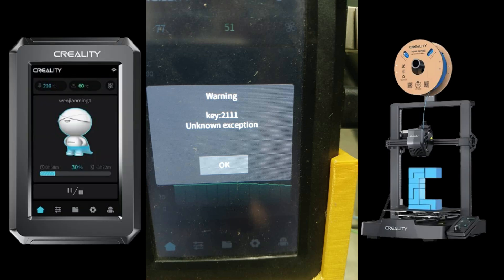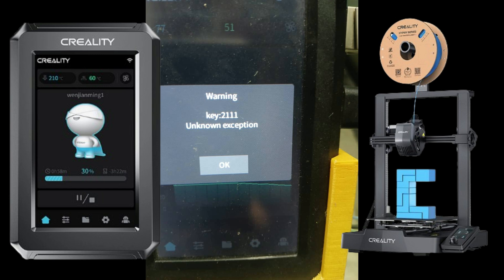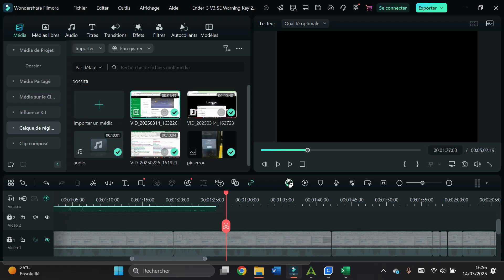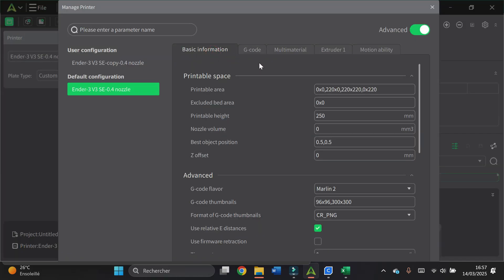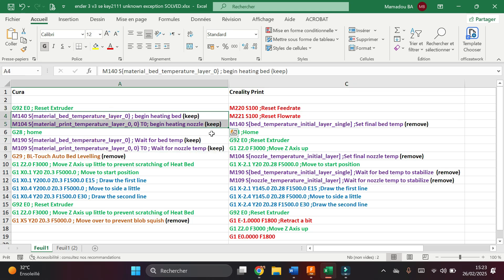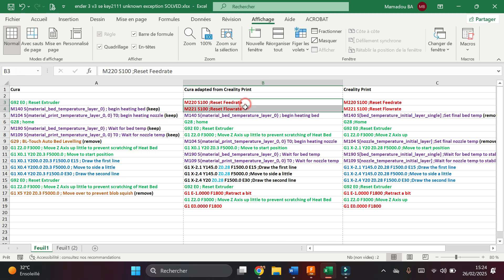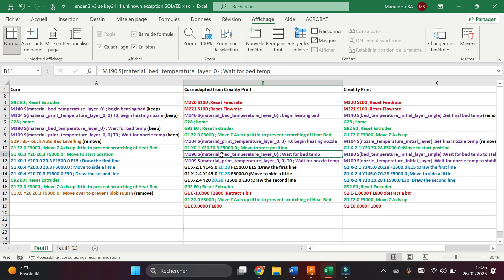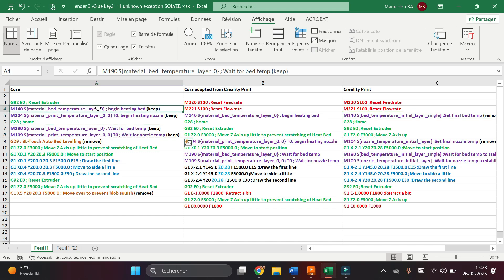141: [SOLVED] Nebula Pad Smart Kit and Ender-3 V3 SE: Warning k:2111 Unknown exception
In this video, I show how I solved the issue "Warning k:2111 Unknown exception" on the Nebula Pad Smart Kit installed on my Ender-3 V3 SE.
This is one solution among many others.

===👇 The adapted start g-code 👇

 ;New start g-code adapted from Cura and Creality Print

 M220 S100 ;Reset Feedrate
 M221 S100 ;Reset Flowrate
 M140 S{material_bed_temperature_layer_0} ; begin heating bed
 G28 ; home
 M104 S{material_print_temperature_layer_0, 0} T0; begin heating nozzle
 M190 S{material_bed_temperature_layer_0} ; Wait for bed temp
 M109 S{material_print_temperature_layer_0, 0} T0 ; Wait for nozzle temp
 G1 X-2.1 Y145.0 Z0.28 F1500.0 E15 ;Draw the first line
 G1 X-2.4 Y145.0 Z0.28 F5000.0 ;Move to side a little
 G1 X-2.4 Y20 Z0.28 F1500.0 E30 ;Draw the second line
 G1 E-1.0000 F1800 ;Retract a bit

===👇 To download my Touch Screen for Ender-3 S1 and V3SE tilted 55 degrees 👇